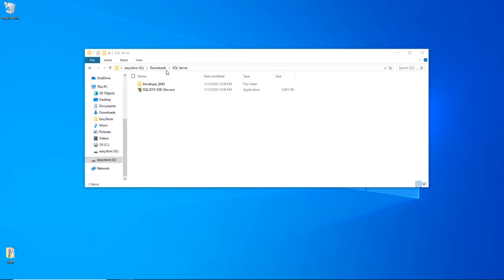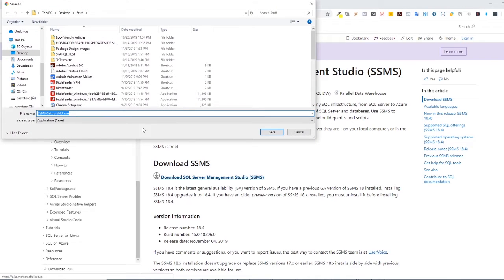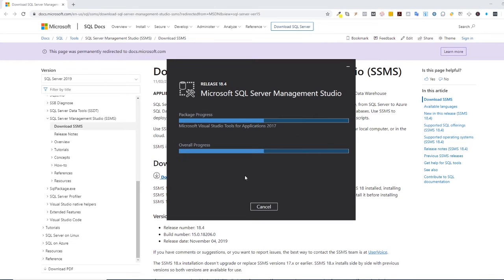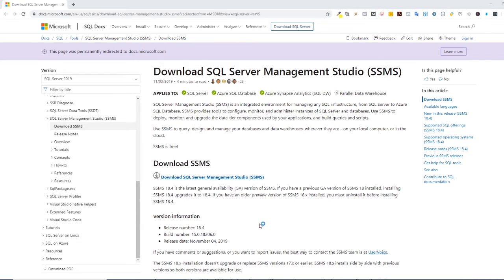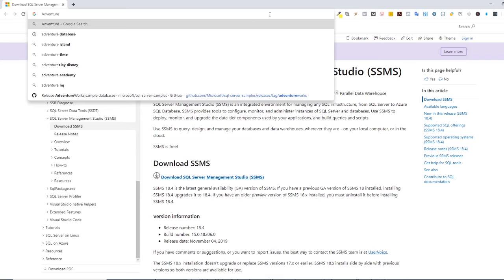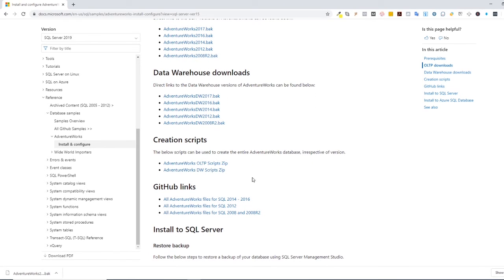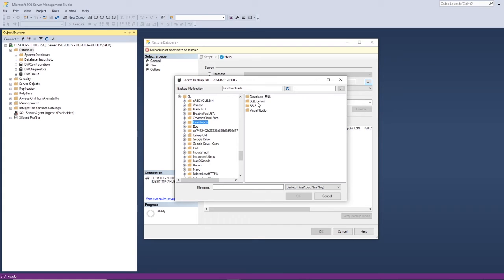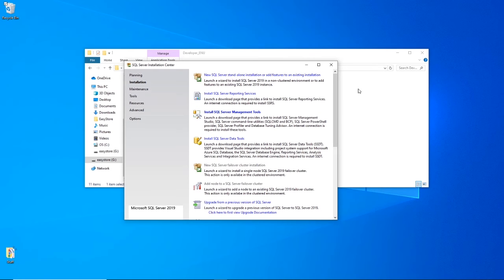SSMS | SQL Server Management Studio & AdventureWorks Installation | Mister Ivan Lima